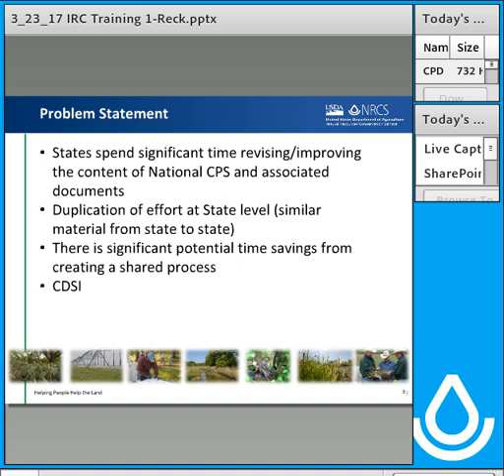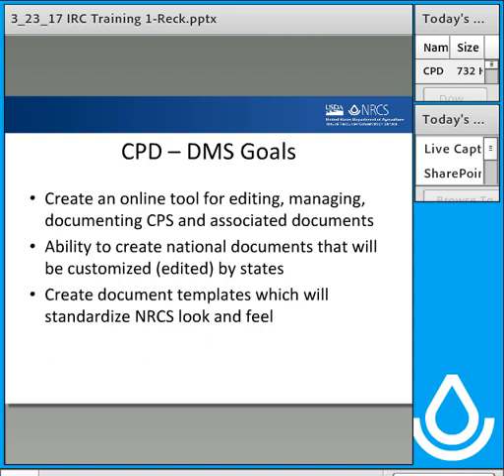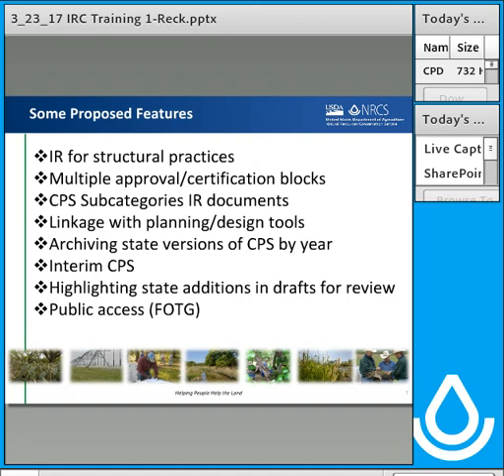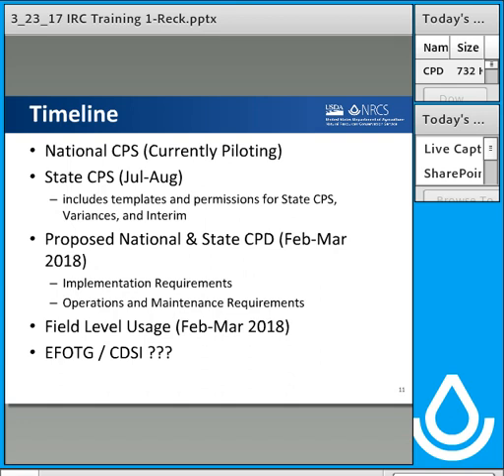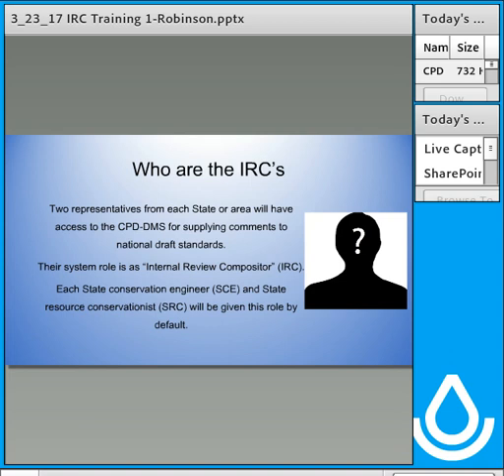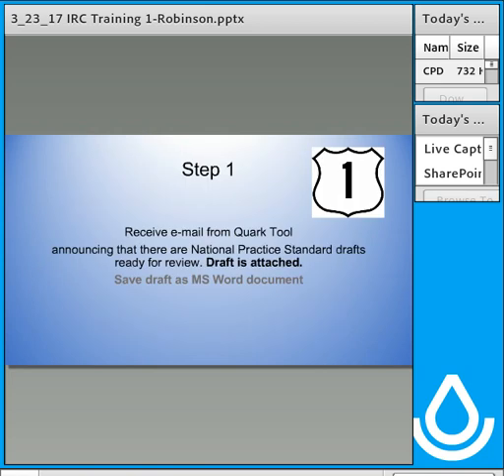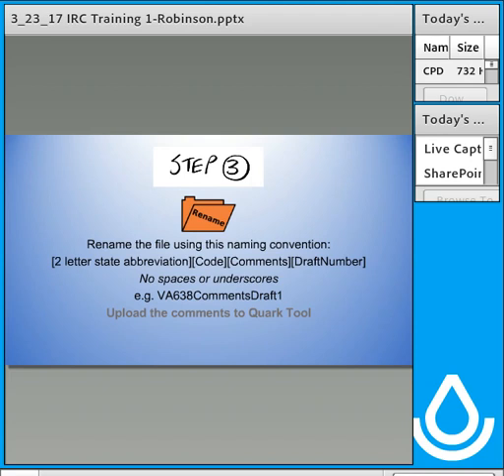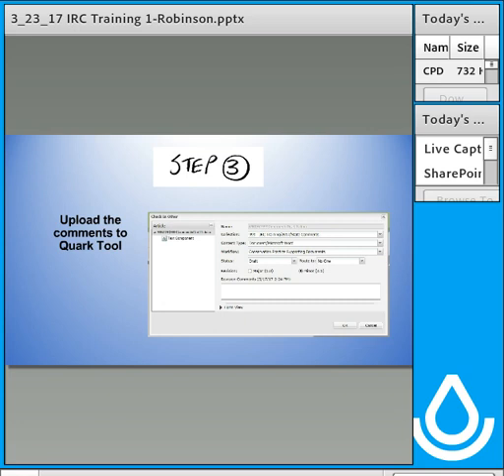2017 03 23 Conservation Practice Documents – DMS Internal Review Compositor Familiarization and